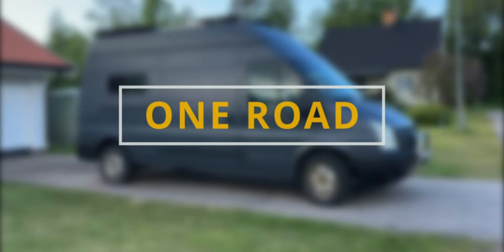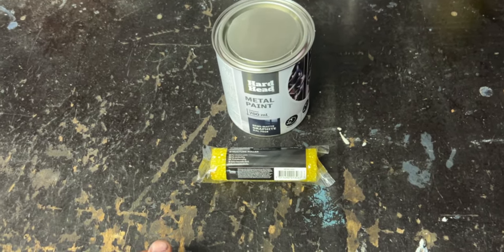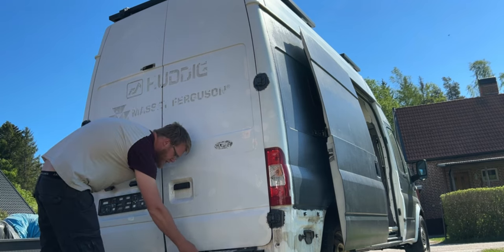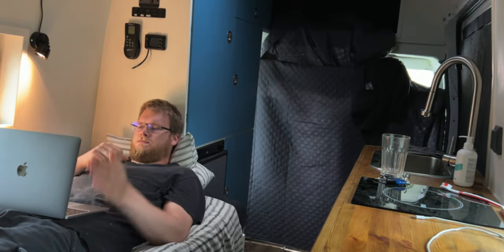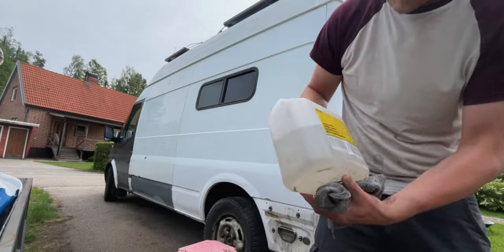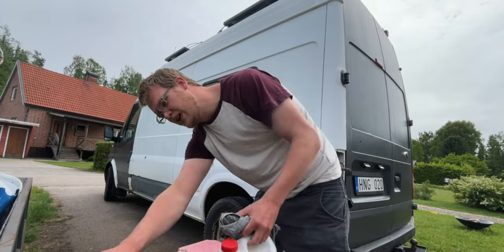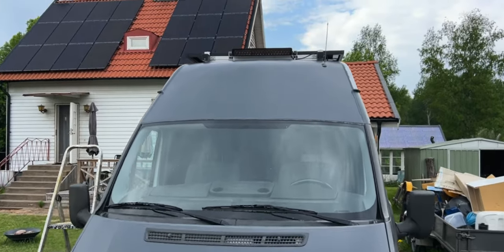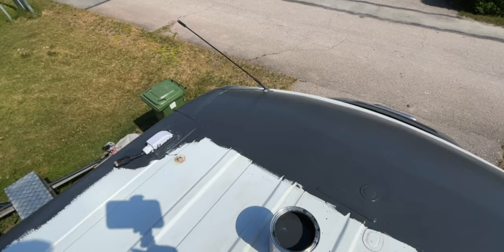I Painted My Camper Van With A ROLLER!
So finally, I am done!

I decided to paint the outside of my camper van gray, but not the usual way. I used fence paint from a nearby store and used a roller to paint it onto the van. The result was shockingly nice for what it is, and it's at least much better than white, in my opinion.

Now, you might wonder why I am working on the brakes if they worked. Luckily, I got hold of the work schedule from the last inspection, and the brake lines in the back were not going to pass this time around. While working on the brakes, I noticed the wheel bearing was bad as well, and that bearing is in combination with the rotor, so then I wanted new pads and so on.

- About Me
I'm Mats from Sweden, and I've sold my house to embark on a journey in my self-built van. This decision was sparked by a pivotal moment when I hit the wall. Now, follow me as I navigate the process of constructing, living, and driving across Europe in my van, sharing the highs and lows of this extraordinary experience.